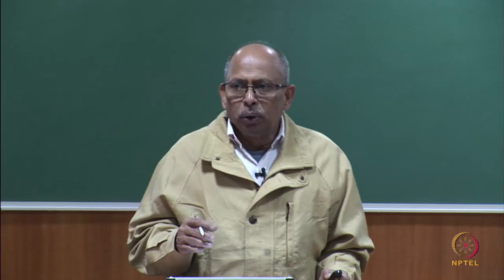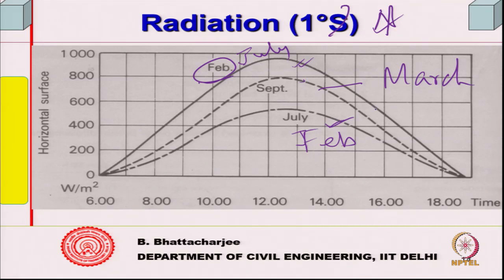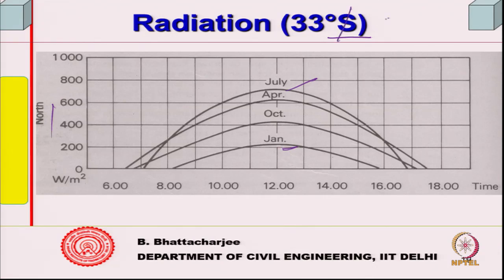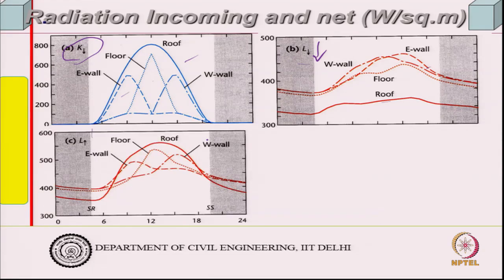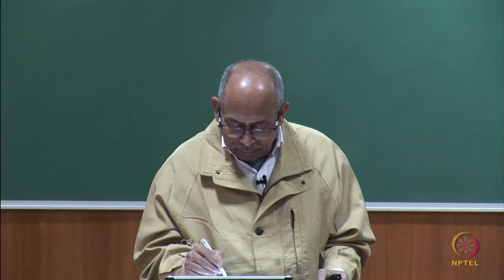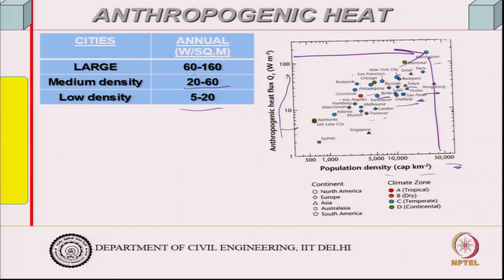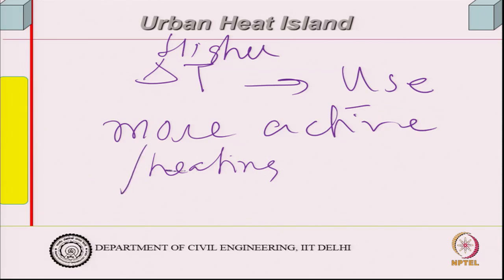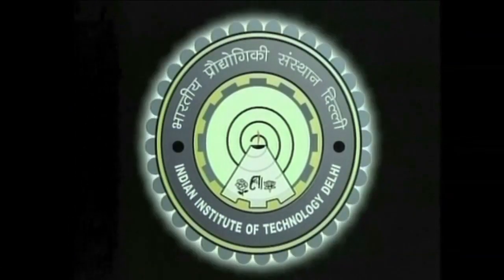Urban Heat Island: Urban Canopy Layer